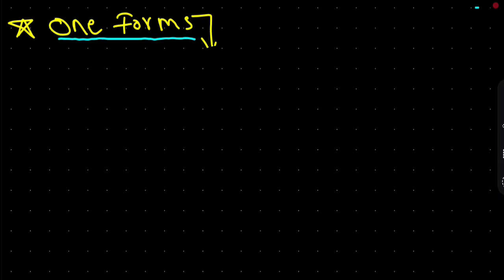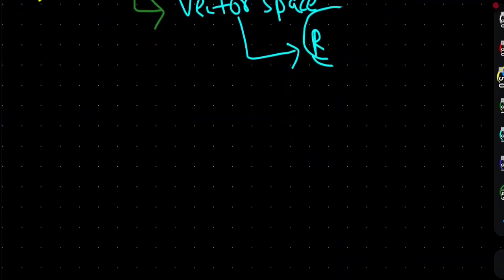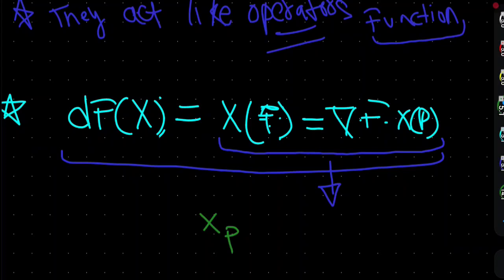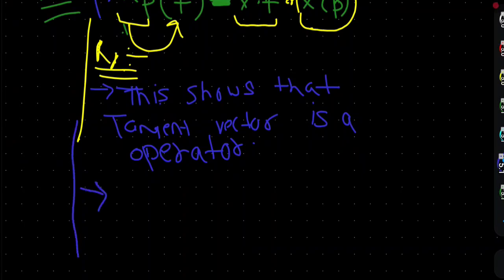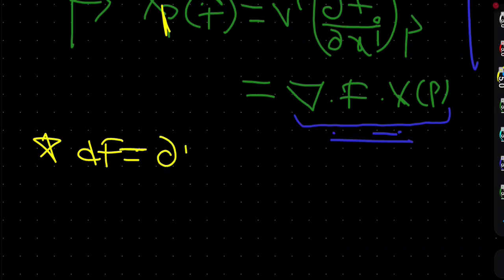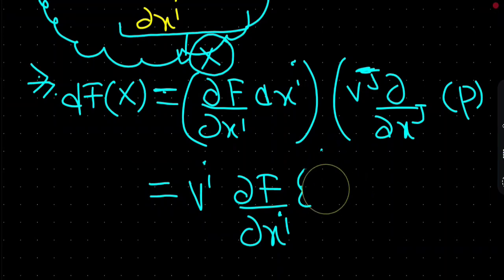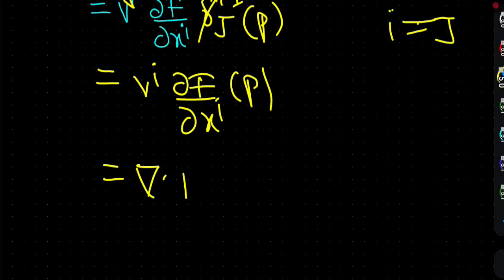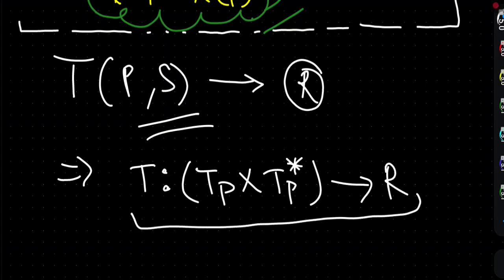One forms || Differential Geometry || General Relativity || Part - 1 | Maths of General Relativity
general relativity
general relativity for  beginners
general relativity mathematics
general relativity